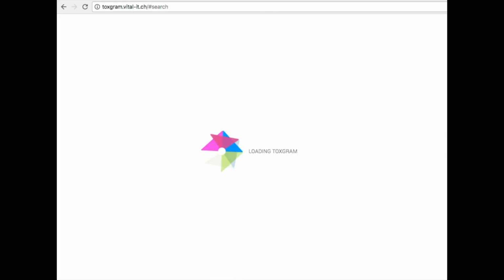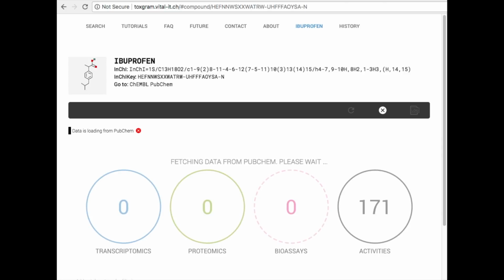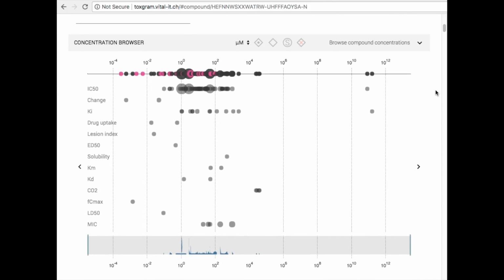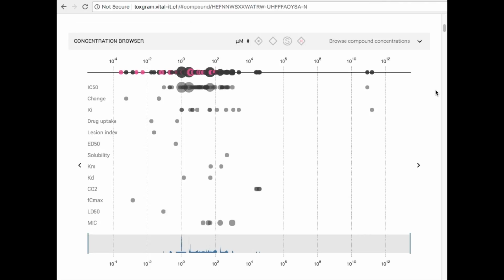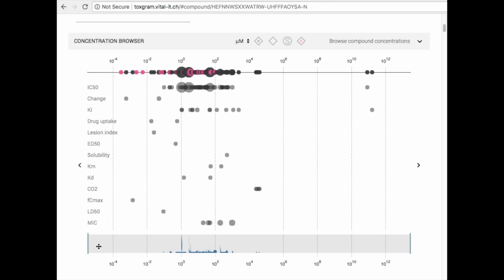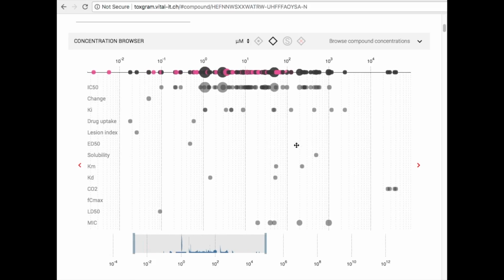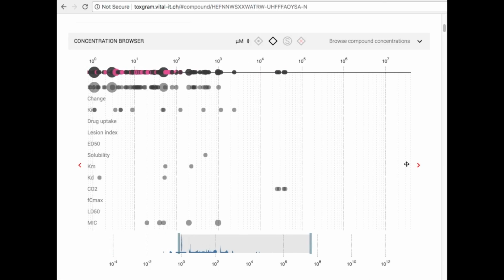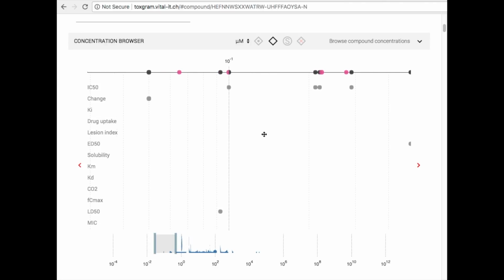Toxgram tutorial - Concentration Browser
Learn more on how to use the Toxgram's Concentration Browser.